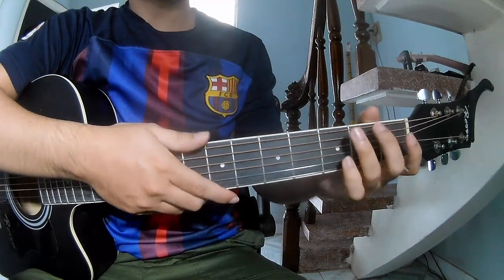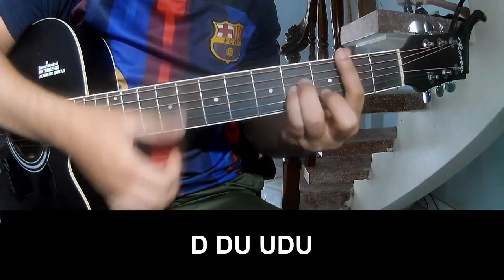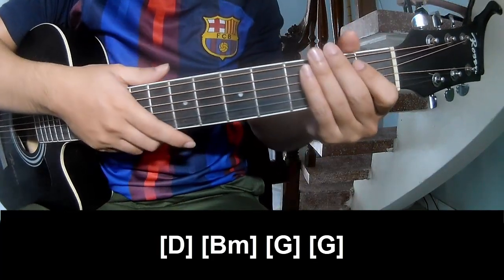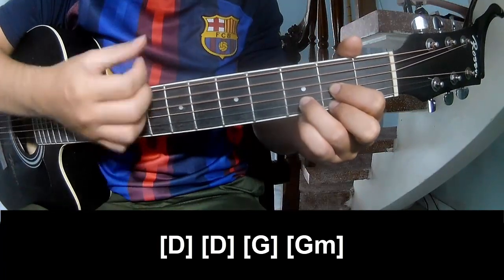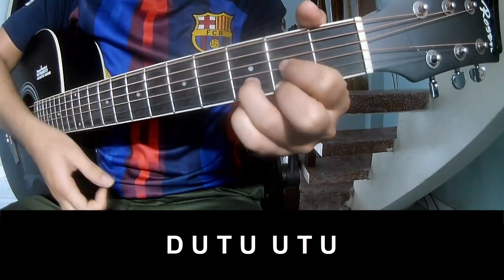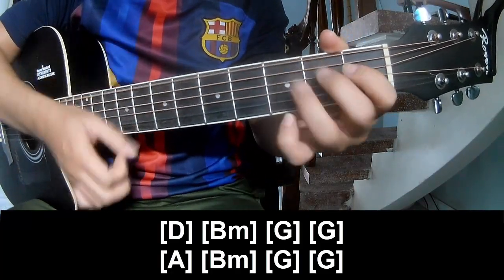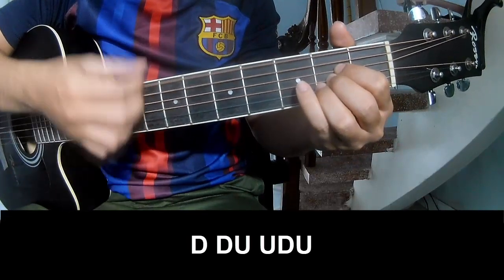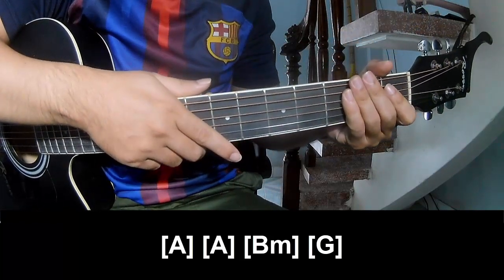How To Play Guitar Eras Of Us By FLETCHER Version 2